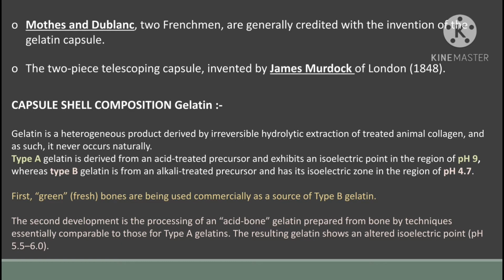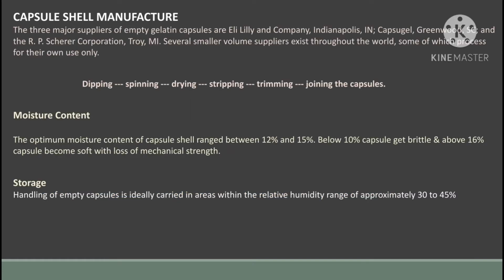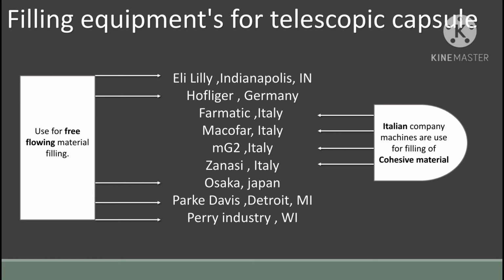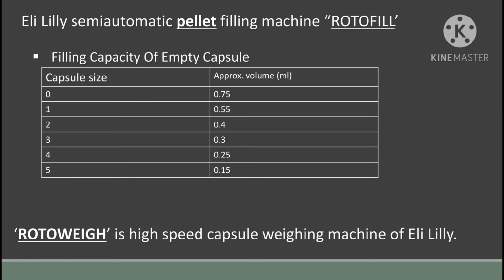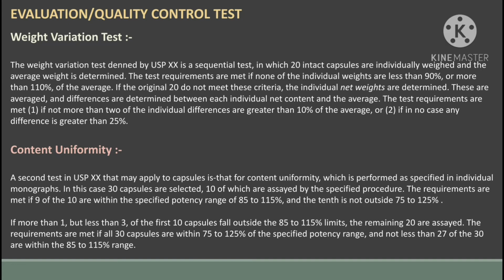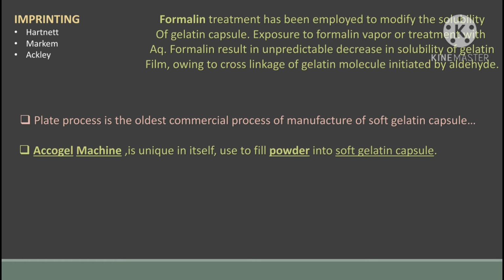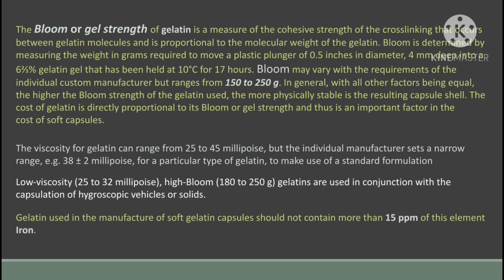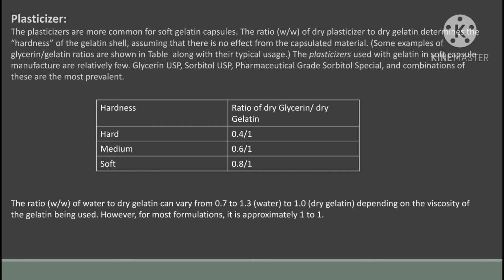💊CAPSULES .... GPAT Revision point of View...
Capsules are solid dosage forms in which drug and/or inert substances are enclosed in a gelatin shell. The gelatin shell may be hard or soft depending on their composition.
The word capsule is derived from the latin capsula, meaning a small box.
ADVANTAGE :-

They obscure the taste and odour of unpleasant drug.

They are attractive in appearance.

They are slippery when moist and hence, easy to swallow with a draught of water.

If properly stored the shells contain 12-15% of moisture which give flexibility and consequently very considerable resistance to mechanical stresses.

Less adjuncts are necessary than tablets.

The contents are usually in fine powder which combined with adjuncts provides rapid and uniform release of medicament in the GIT.

The shells can be opacified with Tio2 or coloured to give protection from light.

The shells are physiologically inert and easily and quickly digested in the GIT.

Presentation of a drug in capsule rather than in tablets, allows quicker submission of a new drug for clinical trial because fewer development problem are involved. Also it is easier to vary the dose.

Disadvantages :-

Capsule are not suitable for liquids that dissolve gelatin. Such as aqueous or hydroalcoholic solution.

The concentrated solutions which required previous dilution are unsuitable for capsules because if administered as such lead to irritation into stomach.

Not useful for efflorescent or deliquescent materials. Efflorescent cause capsules to soften & deliquescent may dry the capsule shell to brittleness.

dryglycerin/drygelatin